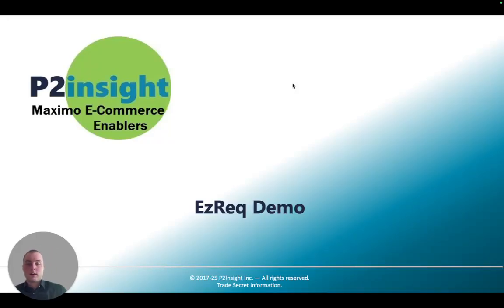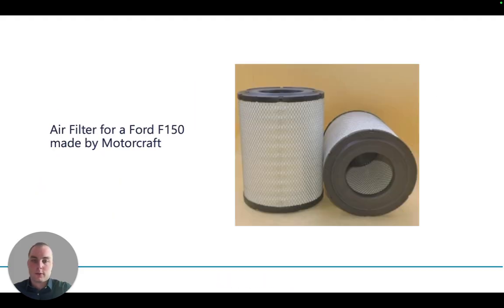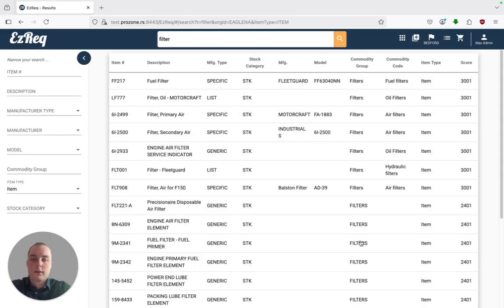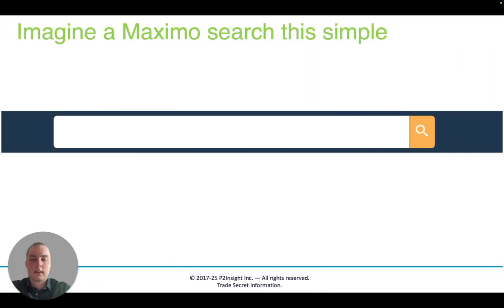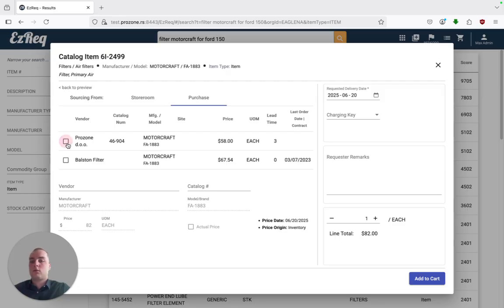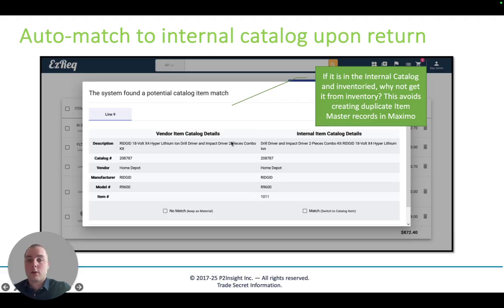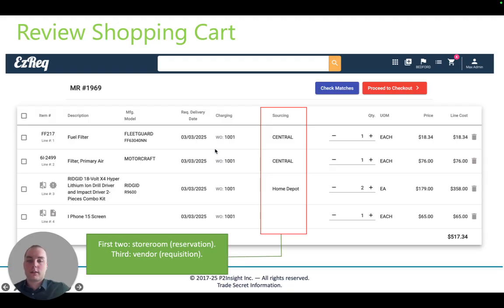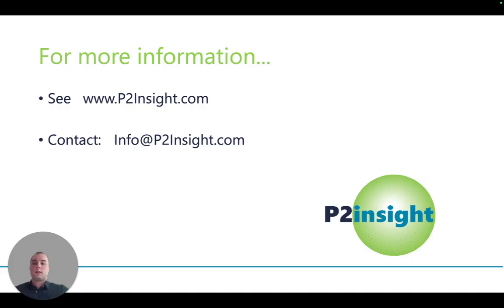P2Insight | EzReq - Requisitioning Application for Maximo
See how P2Insight’s EzReq application enhances and optimizes requisitioning in Maximo simple, fast, and intuitive.

With EzReq, your team can:

1. Search for parts, services, or materials with a much easier to use Google-like interface

2. Automatically source from internal inventory to reduce duplicate purchases

3. PunchOut to vendor catalogs when items are not in stock

4. Submit requisitions through a user-friendly interface

5. Ensure all requisitions flow directly into Maximo for approval and tracking

EzReq eliminates complexity, reduces mistakes, and improves procurement efficiency, so your technicians spend less time searching and more time working